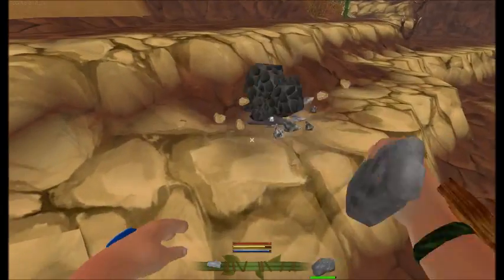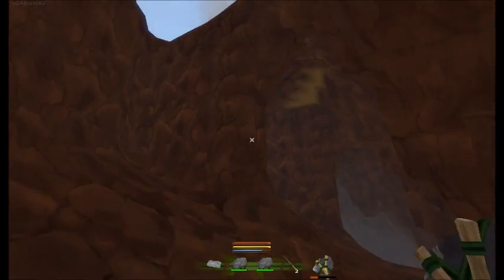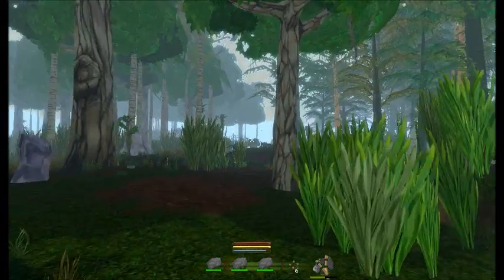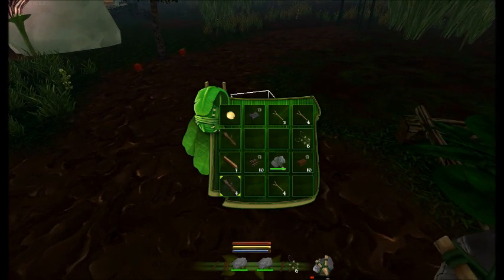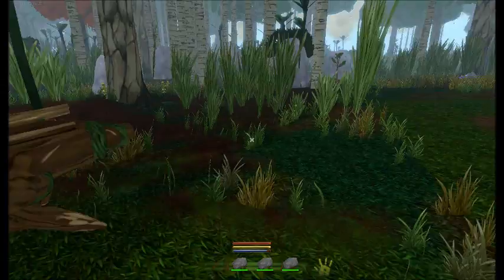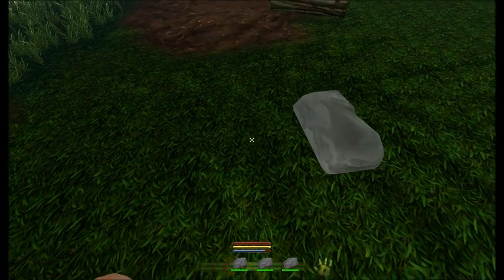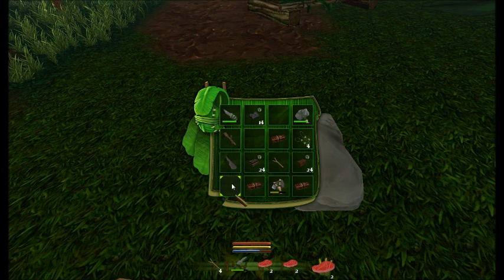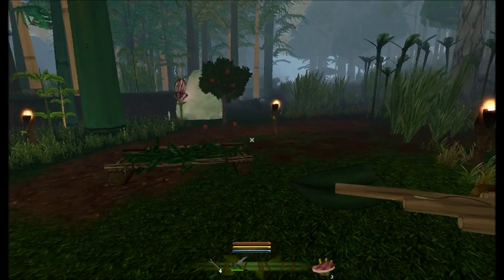TUG Alpha 6 update, Part 1 - Hunting, camping, cooking